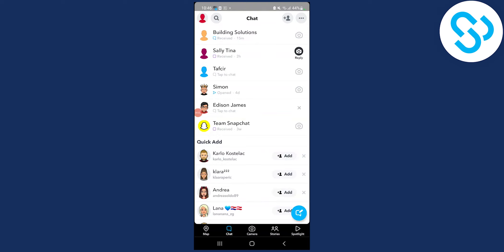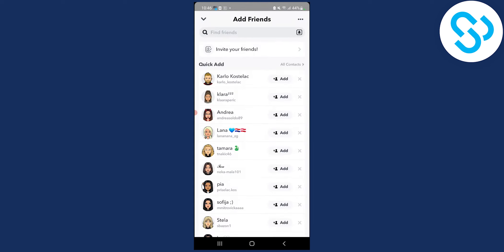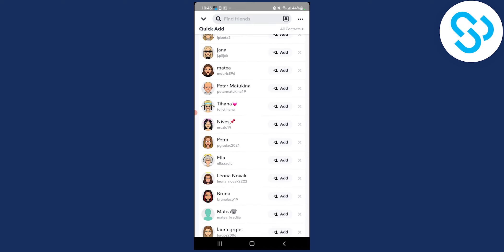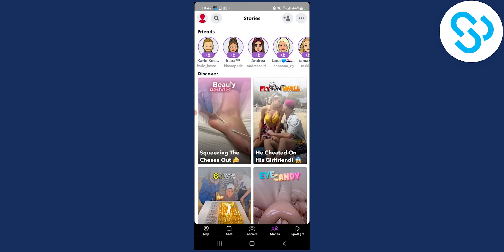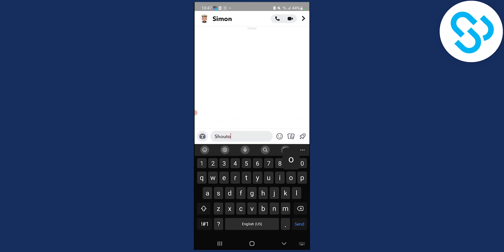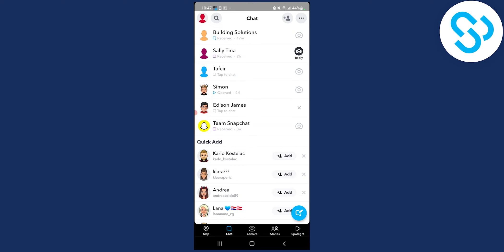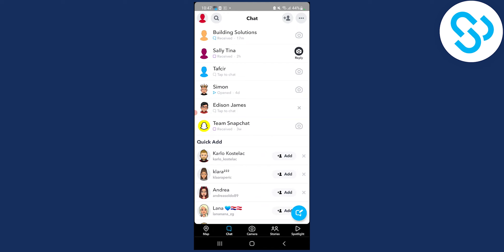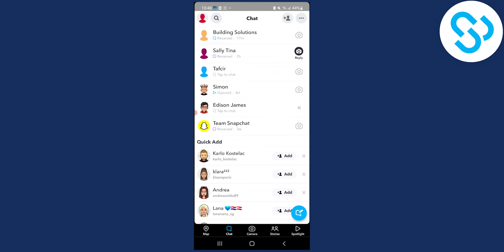How to Get More Subscribers on Snapchat Public Profile (2023)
In this video, I will show you how to get more subscribers on snapchat public profile